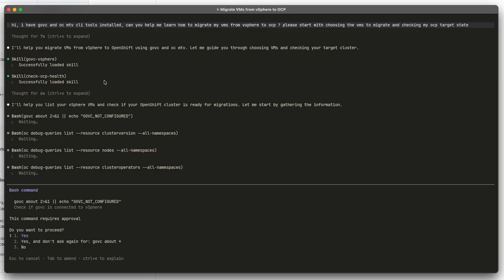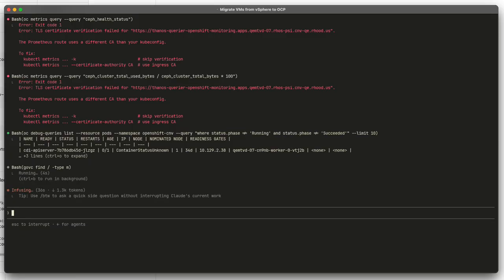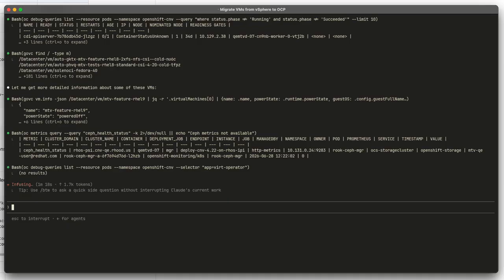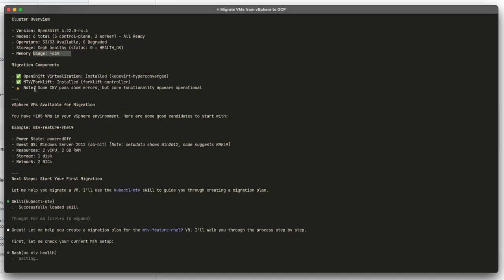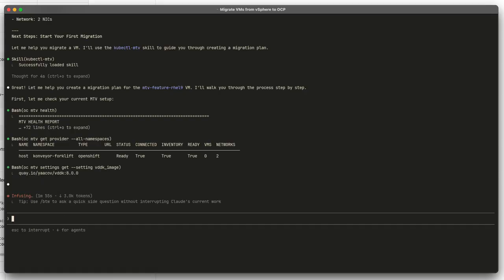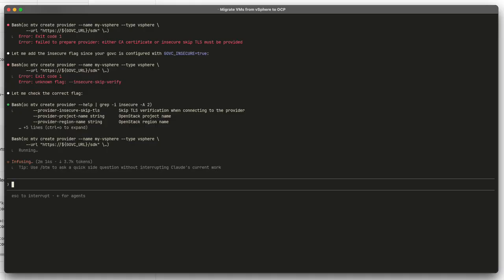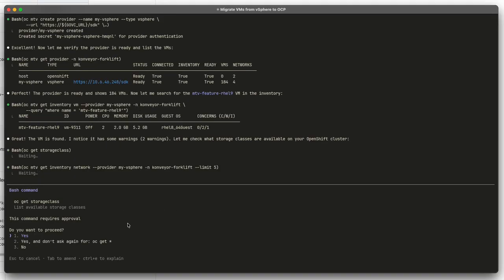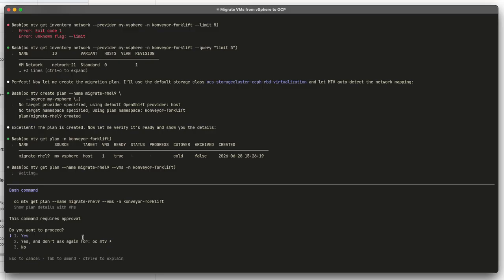MTV Skills Learning Demo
Using Claude code and MTV skills as instractor